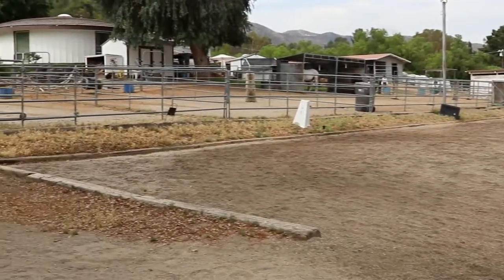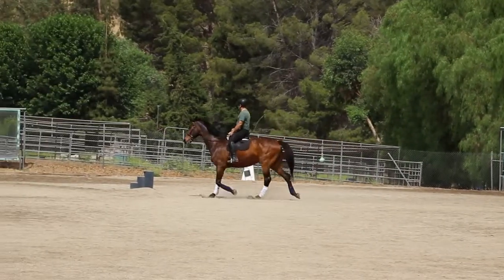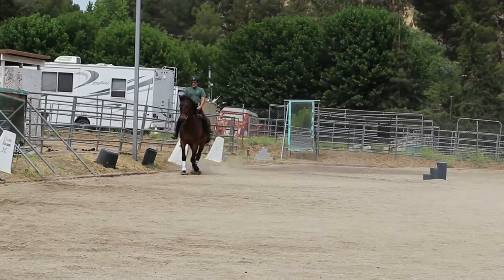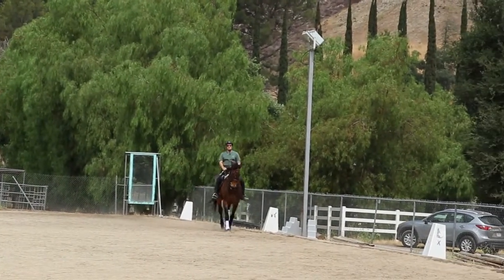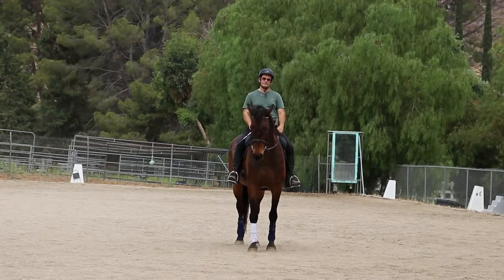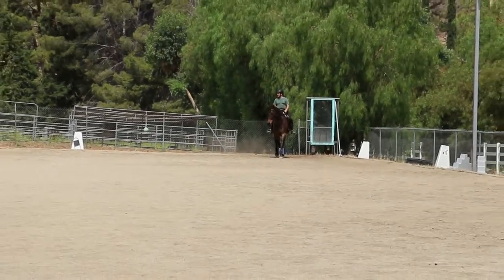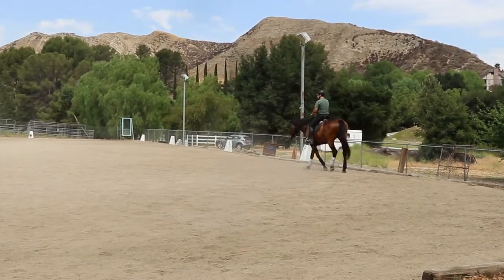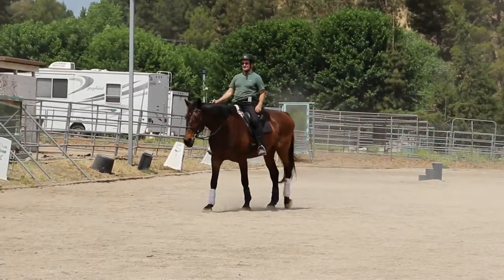Lesson with Flora-Jean 6/18/2021